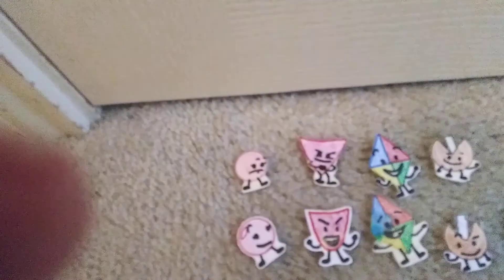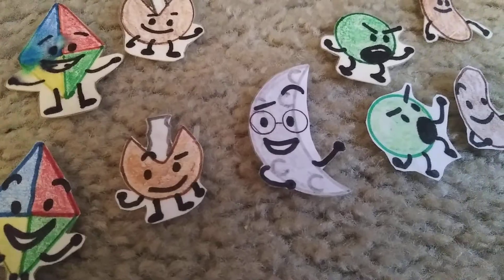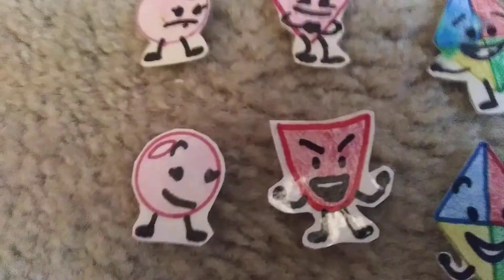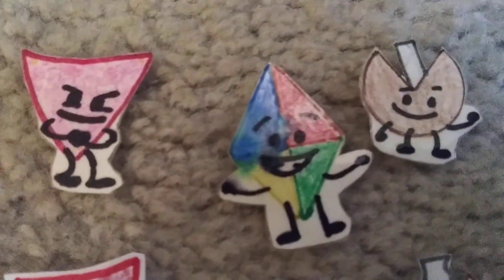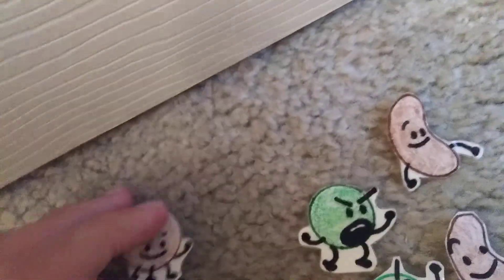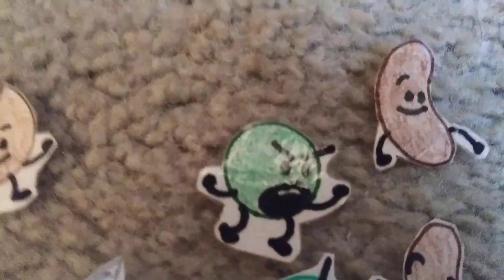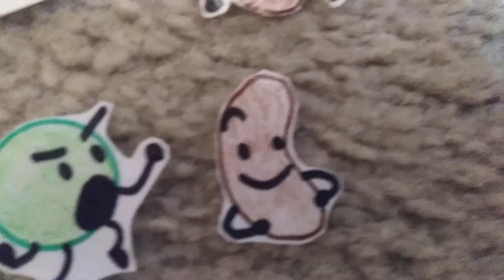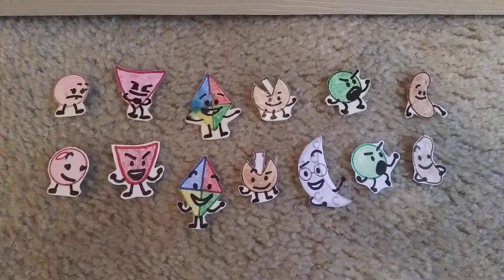Paper cutouts from "A few paper cutouts I made" remade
Here are the paper cutouts from one of my very first object show related videos!
The older versions were made in 2018. The new versions of Pearl, Drama Mask, and Nerf Ball were all made in 2020. The new versions of Kite, Fortune Cookie, Crescent Moon, and Coffee Bean were all made in 2019.